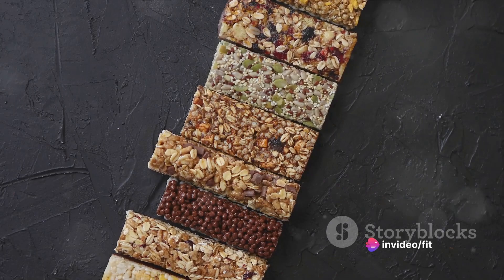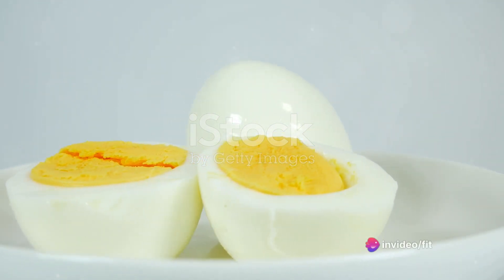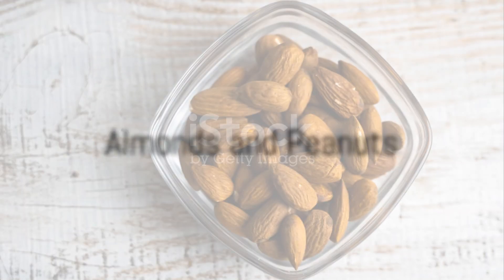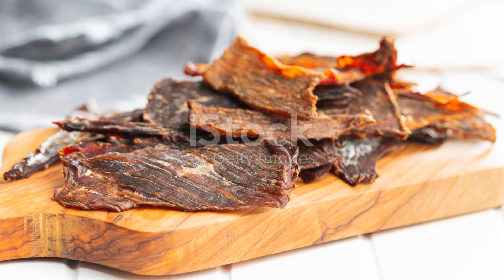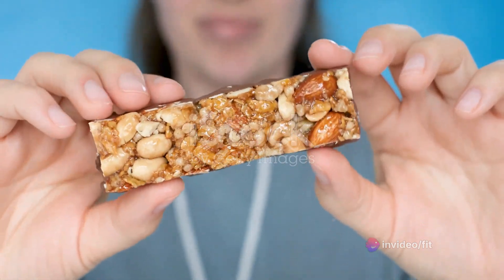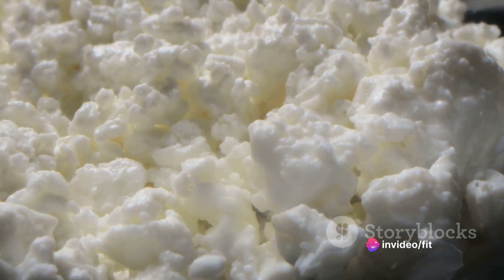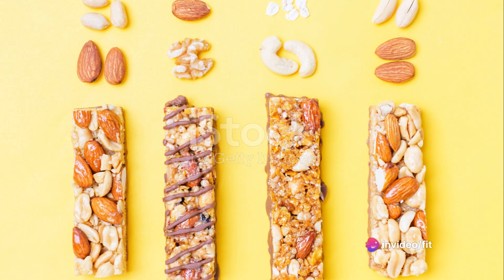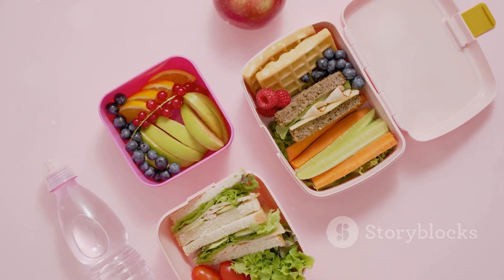Protein Power: Top On-The-Go Snacks